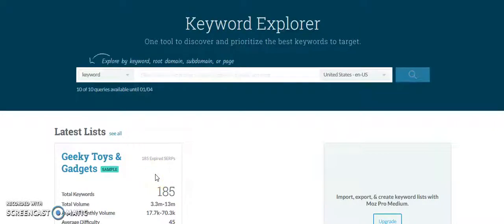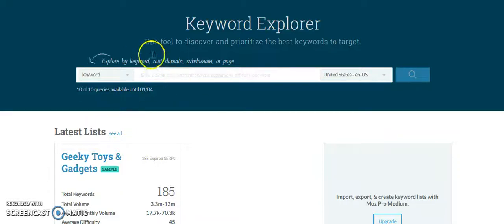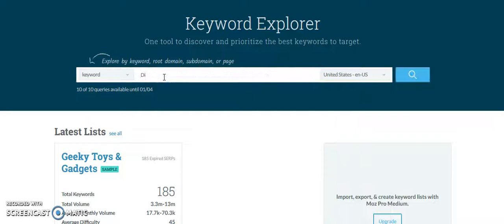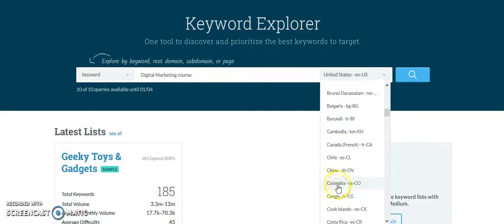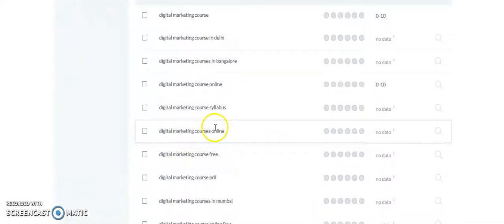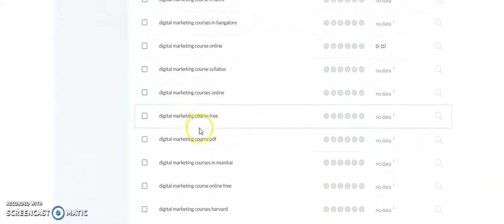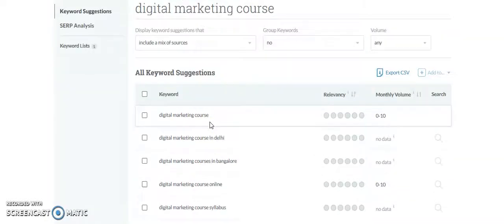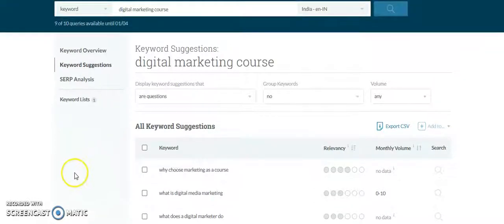MOZ Keyword Research - MOZ Tutorial